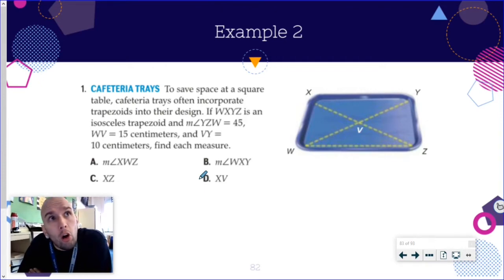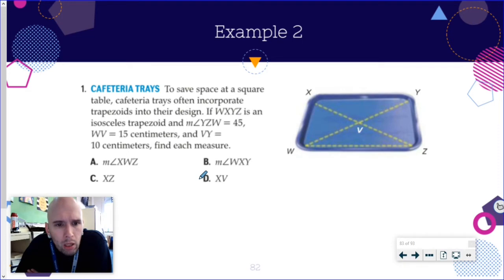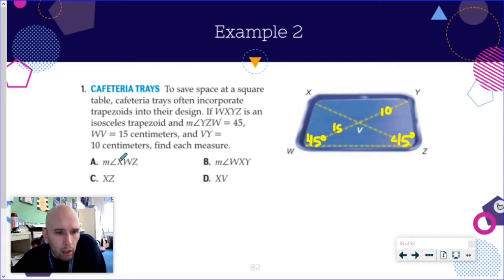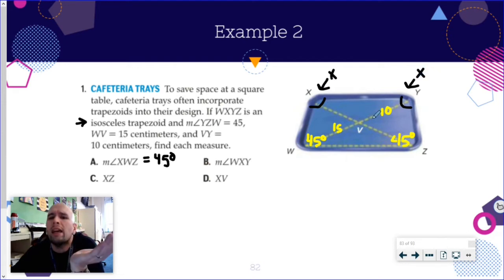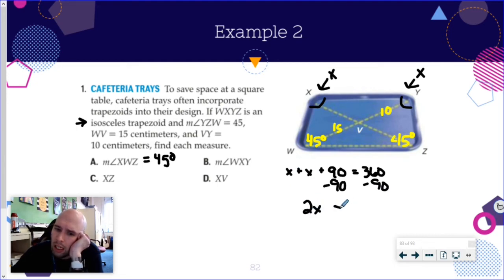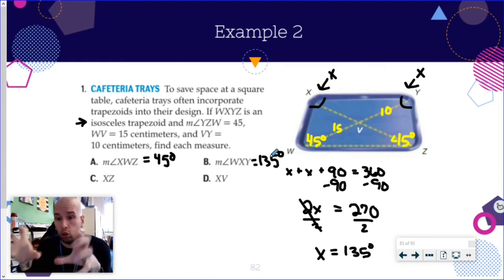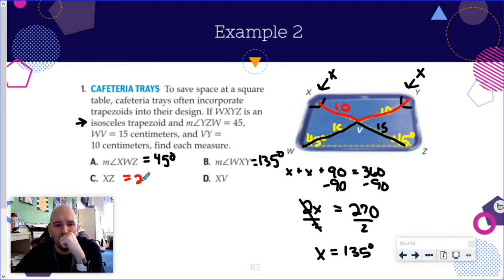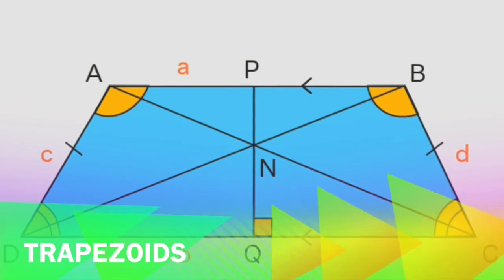Trapezoids - Geometry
This video explores finding specific angle, diagonal, and side measurements in an isosceles trapezoid.

Nick Perich
Norristown, Pa .